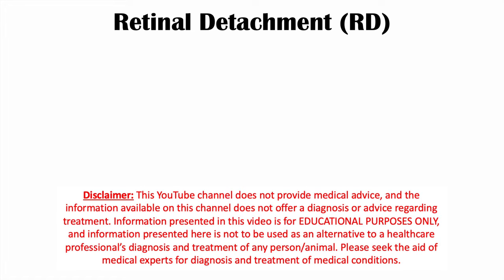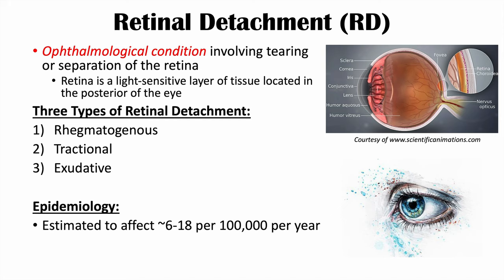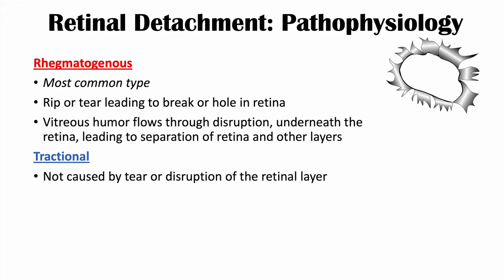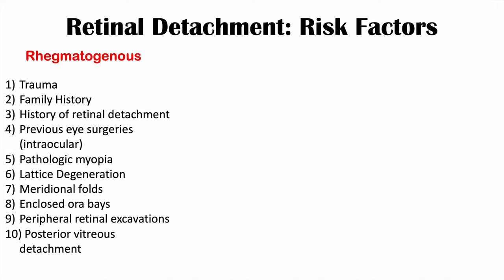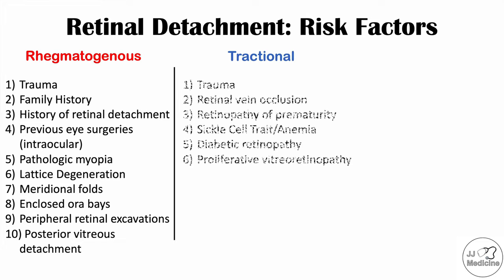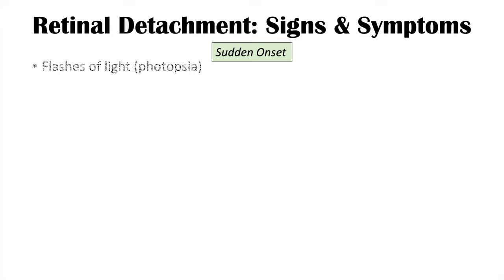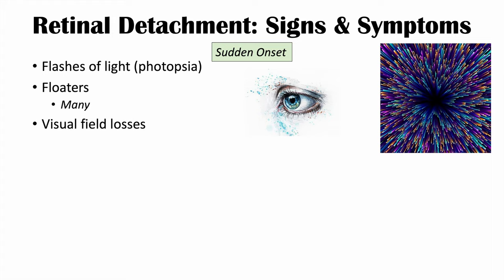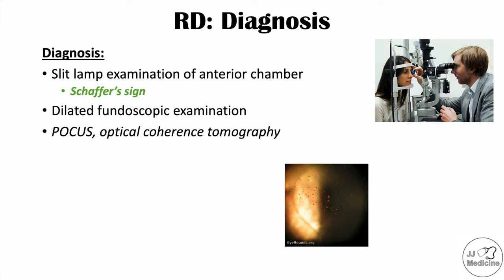Retinal Detachment | Types, Risk Factors, Pathophysiology, Signs & Symptoms, Diagnosis, Treatment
Retinal detachment is an ophthalmological (eye) condition involving the tear, ripping, or separation (“detachment”) of the light-sensitive layer (the retina) from other layers within the eye. There are 3 types of retinal detachment, each of which has their own risk factors and pathophysiological mechanisms. In this lesson, we discuss the risk factors for each type of retinal detachment, including the signs and symptoms, how it is diagnosed and how it is treated by clinicians.

JJ